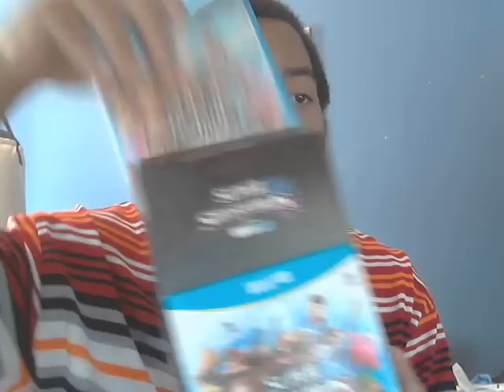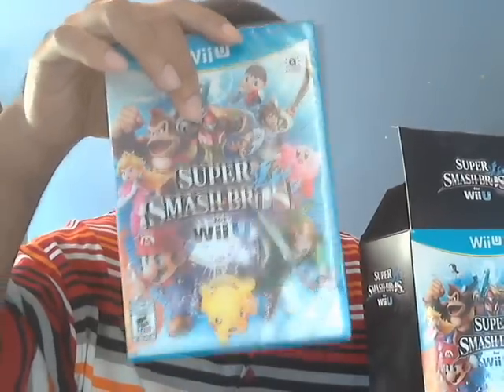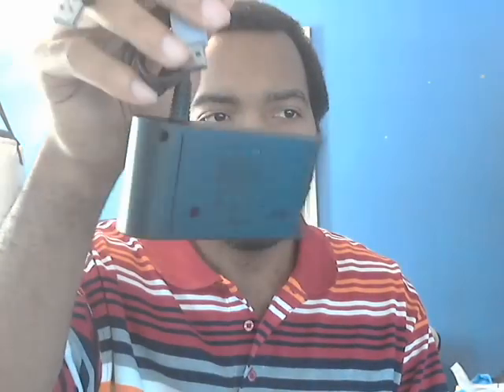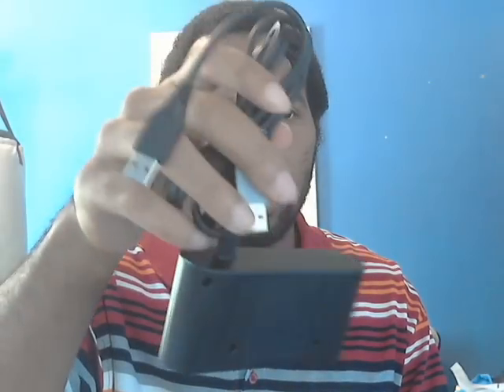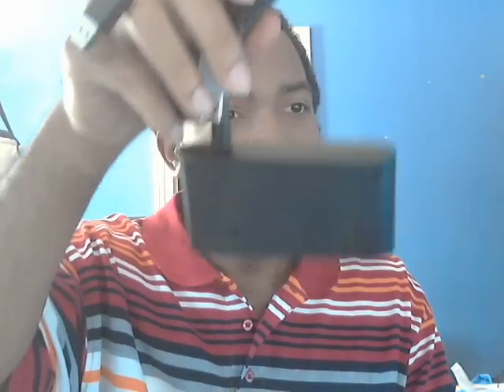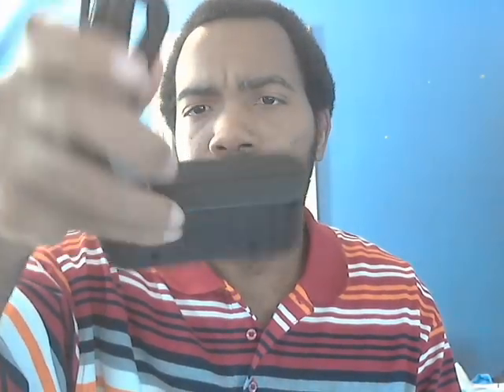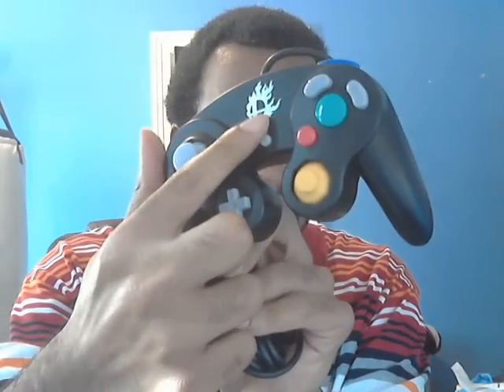Super Smash Bros Wii U Limited Edition Unboxing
My first unboxing video which so happens to be on the highly anticipated Super Smash Bros for the Wii U.